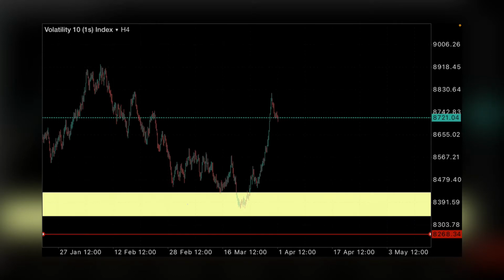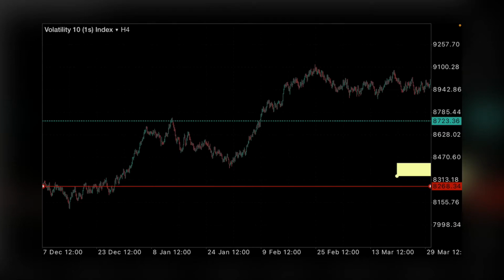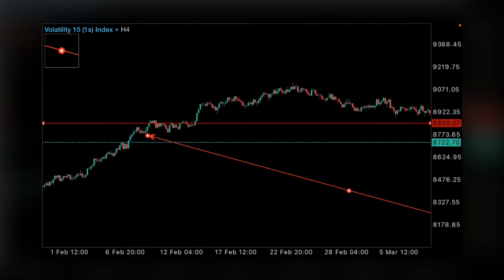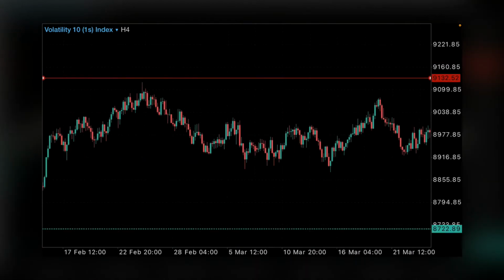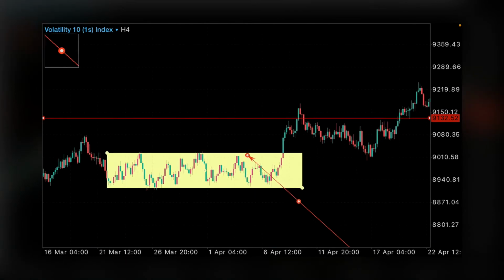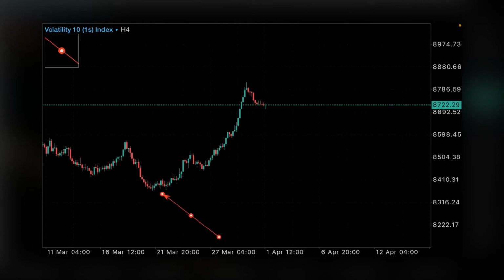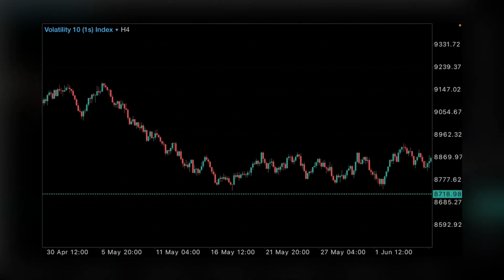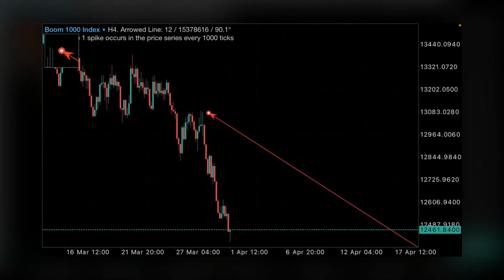The Basic way on how to understand Market structure | FOREX | Volatility Indices | Boom and Crash